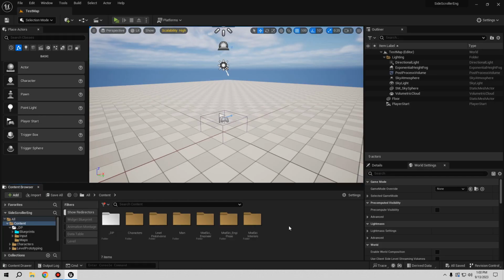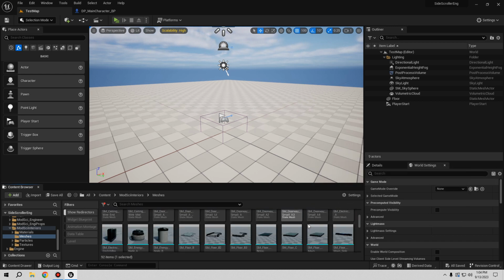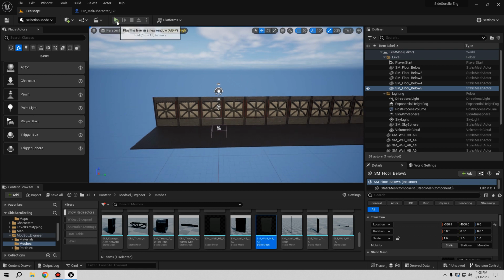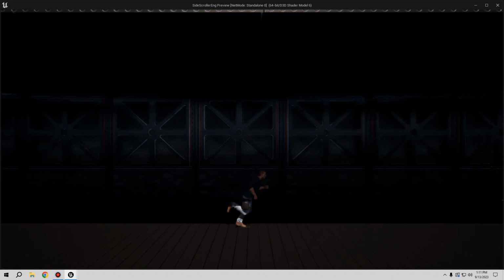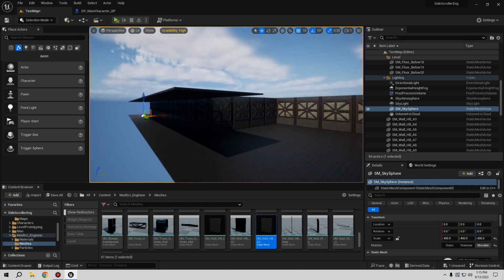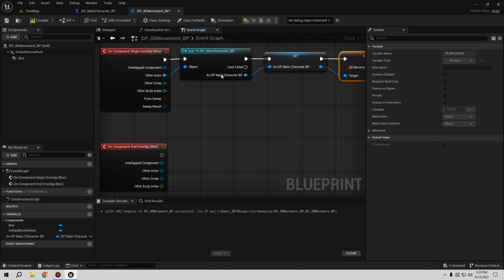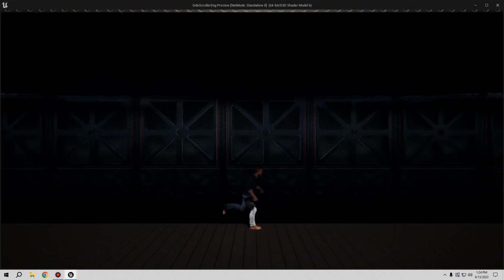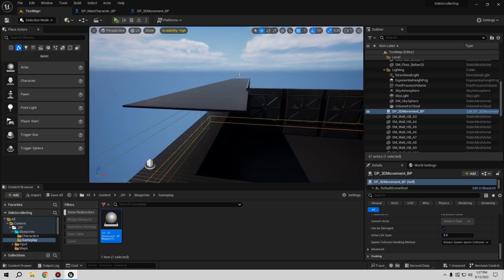Unreal Engine: Side Scroller 3D Shooter (Part 2: Camera and movement behavior)